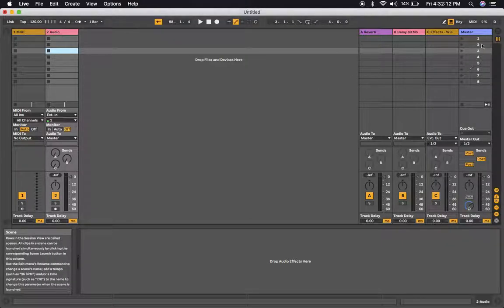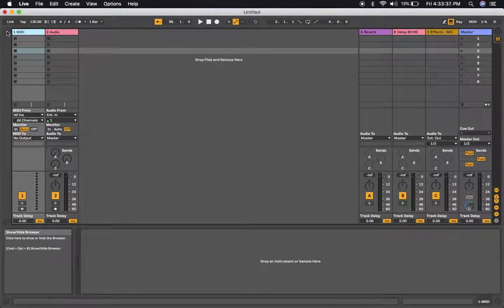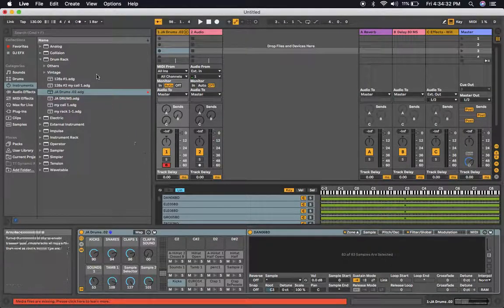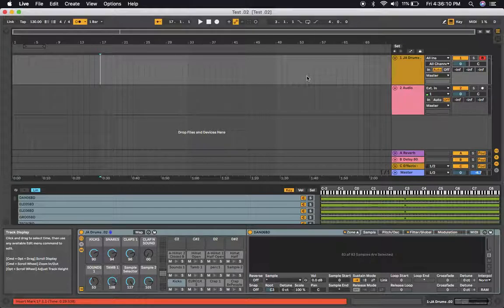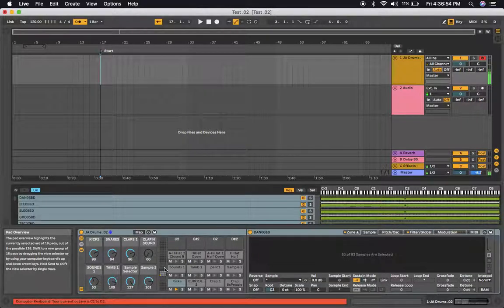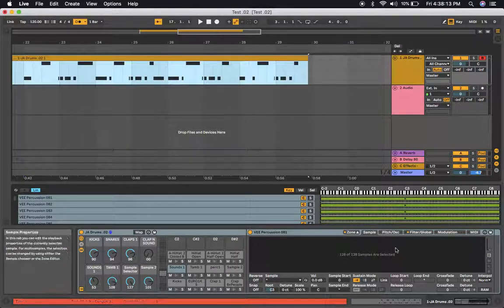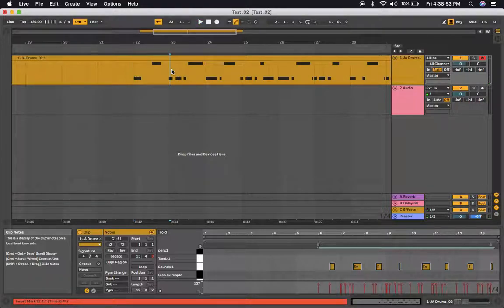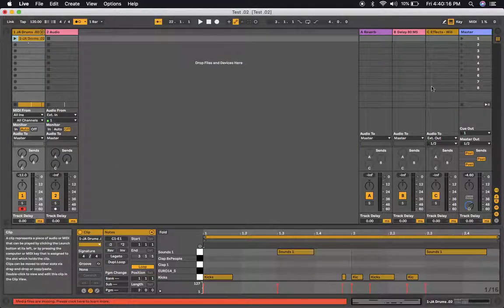Ableton Beginnings .01 - Drum Track and Click in Session and Arrangement View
Soul Graffiti Studios offers Ableton lessons and workshops with Garnish Music Production Curriculum. It is a quicker, certified and accredited program that is now worldwide.

Drum Track and Click in Session and Arrangement View.